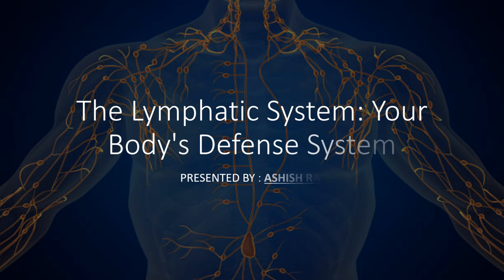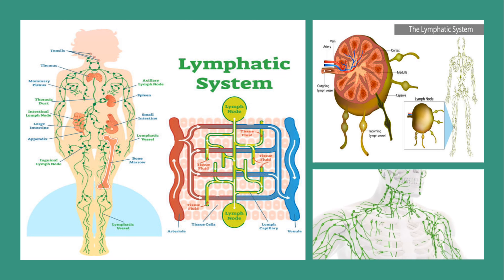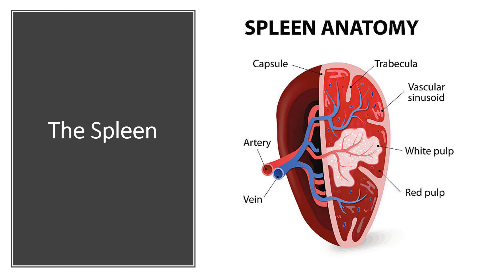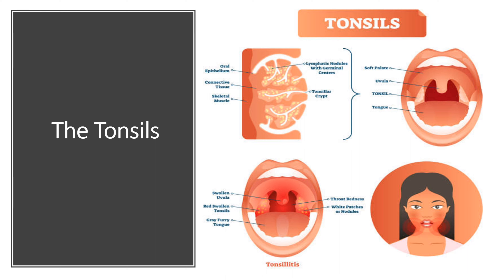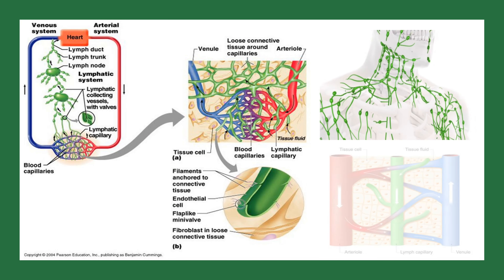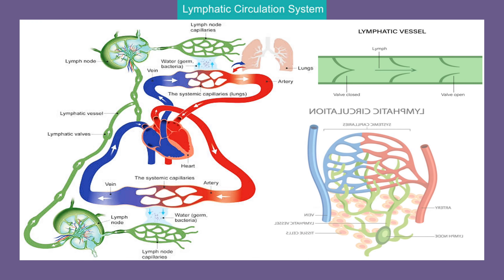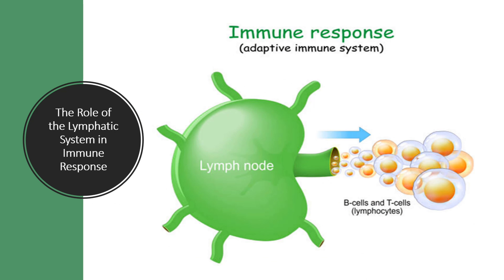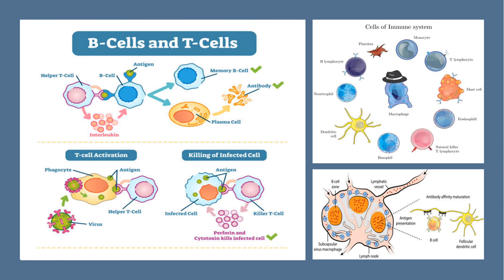THE LYMPHATIC SYSTEM : AN OVERVIEW IN BRIEF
HELLO FRIENDS,

IN THIS VIDEO YOU WILL UNDERSTAND THE BASIC CONCEPTS OF THE LYMPHATIC SYSTEM AND HOW IT IS CORELATED WITH IMMUNE SYSTEM?